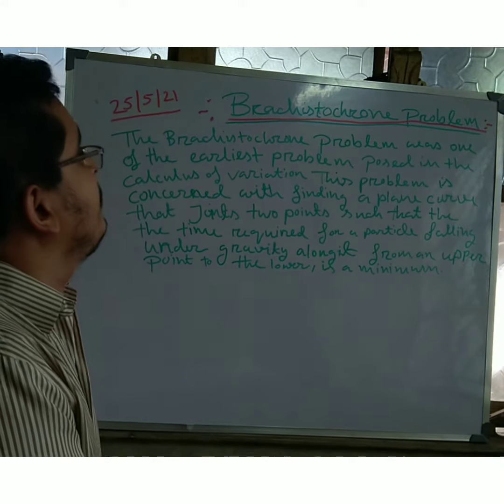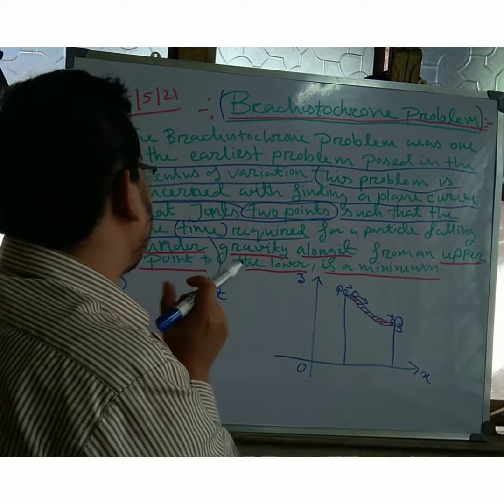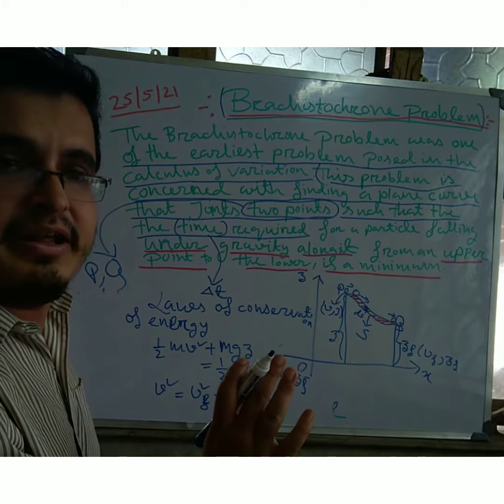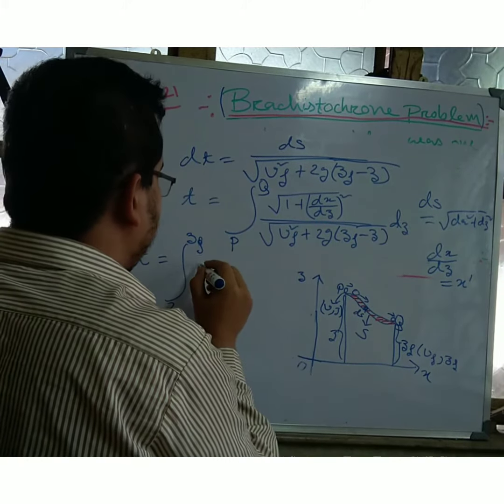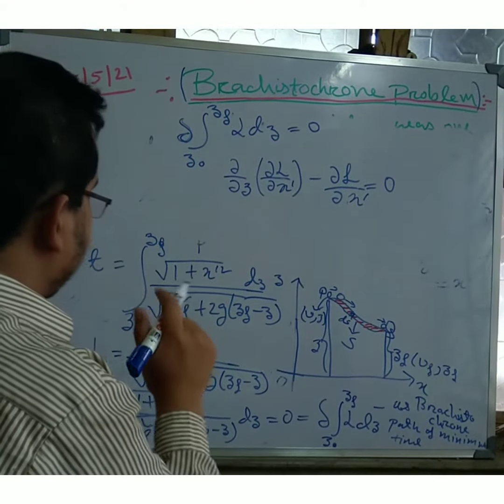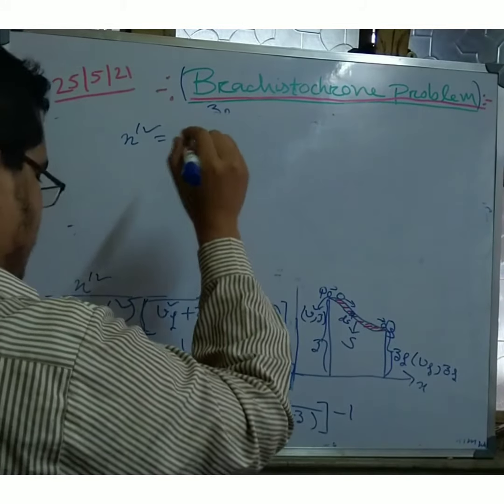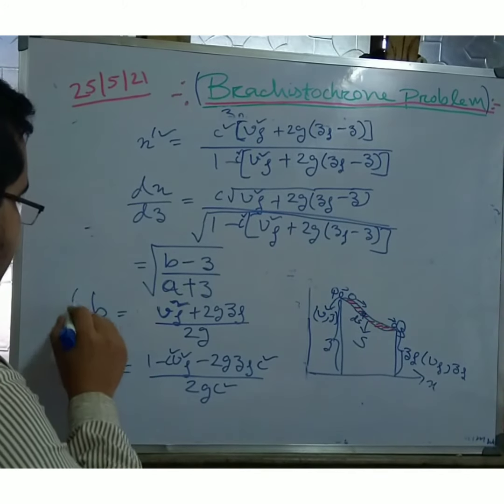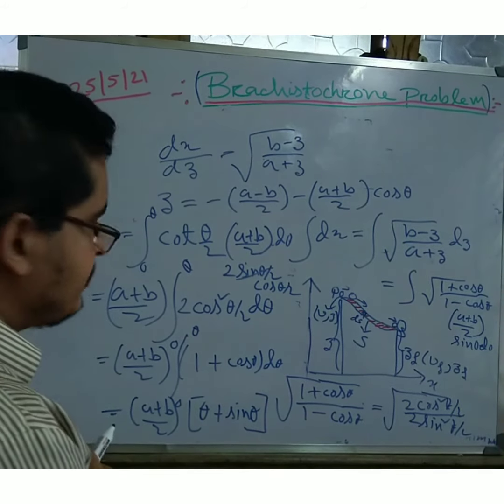Brachistochrone problem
Here I discuss Brachistochrone problem ,It was one of the earliest  problems posed in the calculus of variations . Newton was challenged to solve that problem in 1696 and did so the very next day .In fact
the solution which is a  segment of a cycloid .